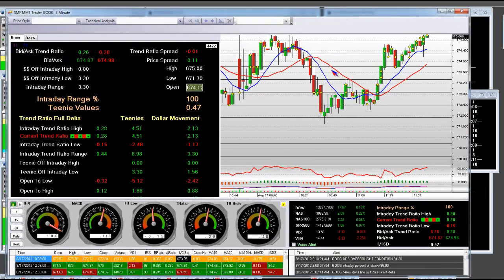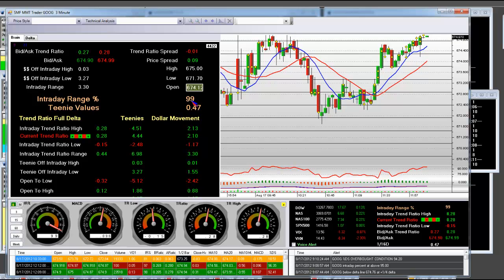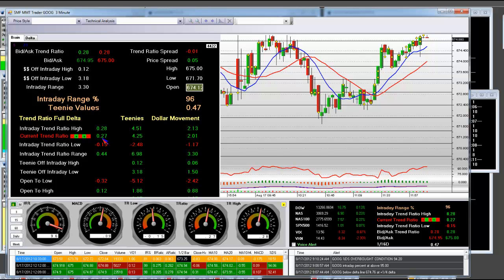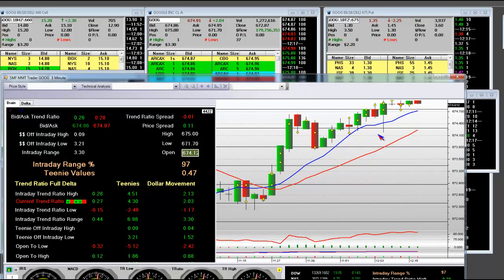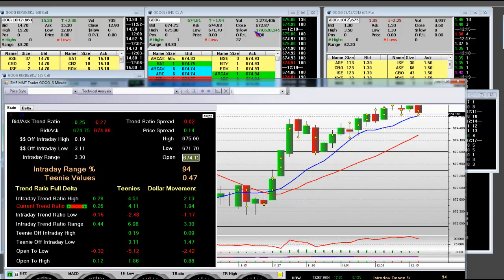SMF Mathematical Market Maker Trading Platform Overview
Other Link

Tags "Day Trading Software" "Day Trade Software" "Automated Trading Software" "Stock Market Trading Software" "Charting Platform" "Trading Platform" "Stock Market Trade Software"